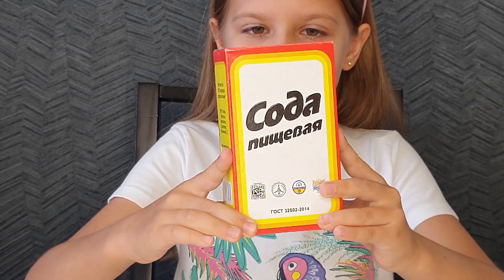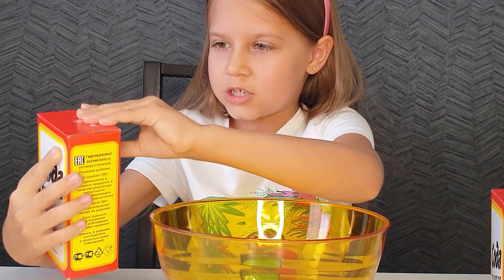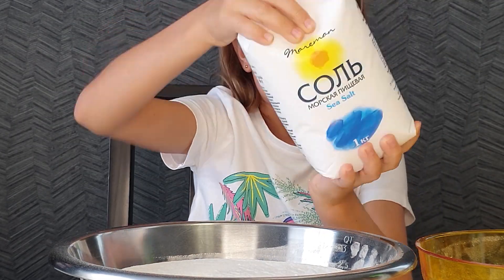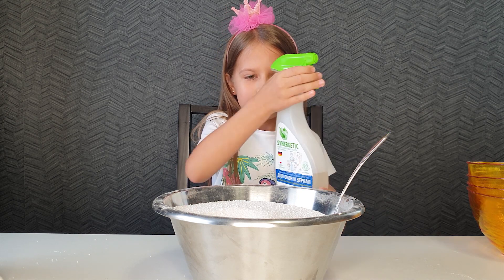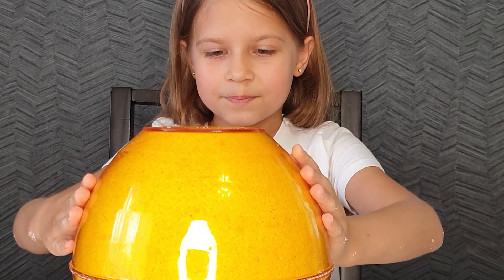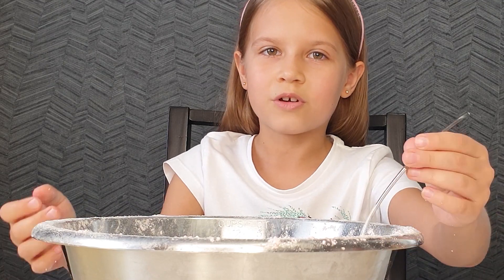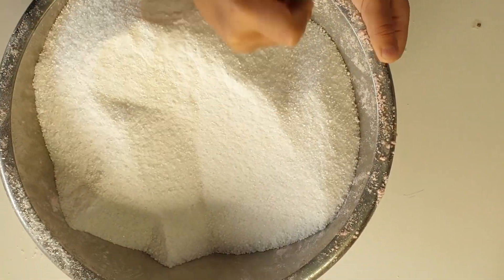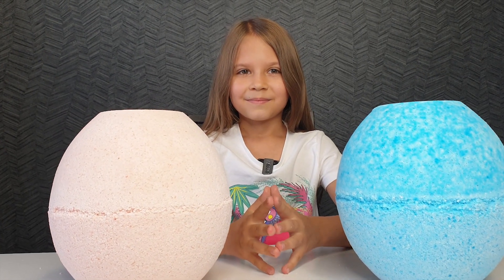GIANT BATH BOMBS / Recipe for Giant Bath Bombs!